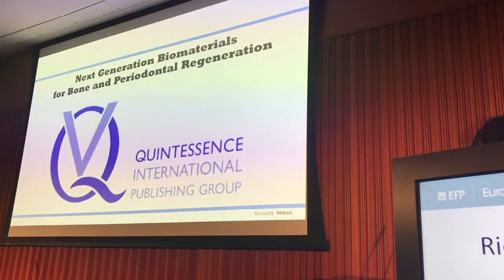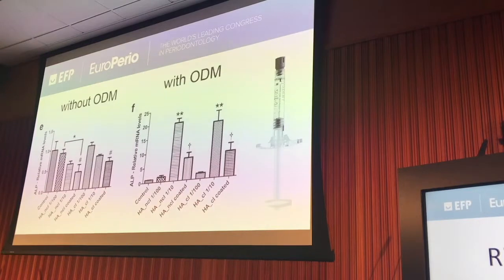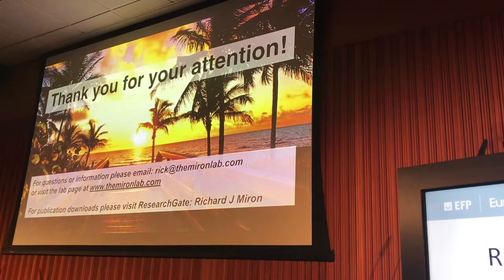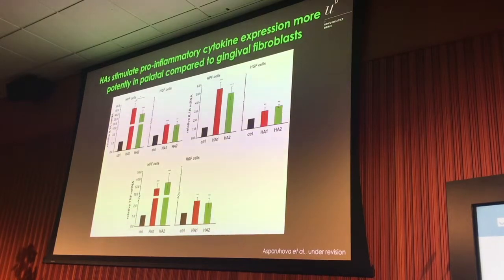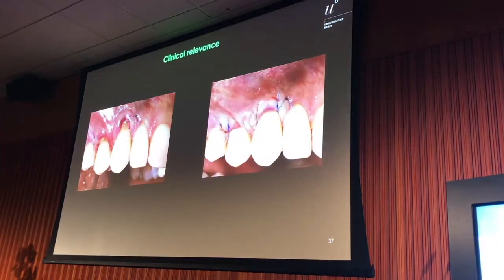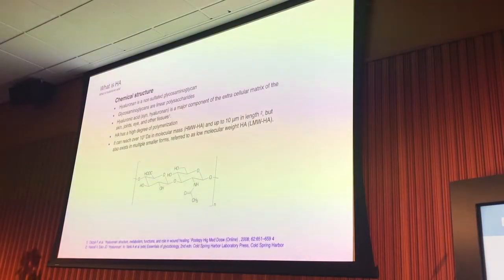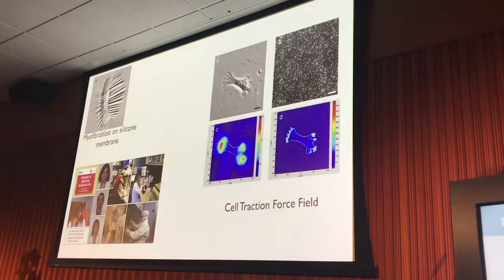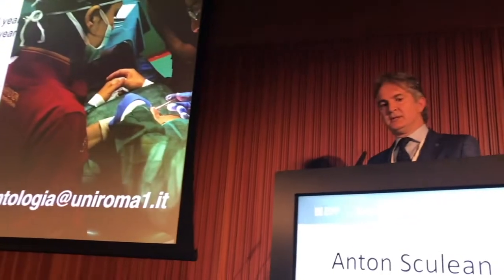REGEDENT EP9 Sponsor Session HYADENT BG 2018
HYALURONIC ACID – NATURAL REGENERATION

Hyaluronic acid (HA) has been utilized for a variety of regenerative procedures in various disciplines of medicine, due to its widespread presence in connective tissue and perceived biocompatibility. More recently, it has shown positive effects on non-surgical and surgical periodontal therapy. This session will provide an overview of the biological effects of hyaluronic acid on different cells and its potential to support tissue regeneration.
The mechanism of action of hyaluronic acid alone or in combination with other materials will be illustrated based on the available study data. In addition, moving from biology to clinical practice,  the regenerative potential of hyaluronic acid will be discussed, and clinical cases will provide a step-by-step overview on how and when this innovative biomaterial can be applied to support natural regeneration.

Dr Sofia Aroca, France: Session chair

Prof Rick Miron, USA: Biological effect of hyaluronic acid on tissue regeneration

Prof Anton Sculean, Switzerland: Biologic background and clinical applications of hyaluronic acid in reconstructive periodontal surgery

Prof Andrea Pilloni, Italy: Predictable and successful use of the coronally advanced flap technique for recession defects supported by hyaluronic acid

For more information about the cross-linked hyaluronic acid gel (hyaDENT BG)